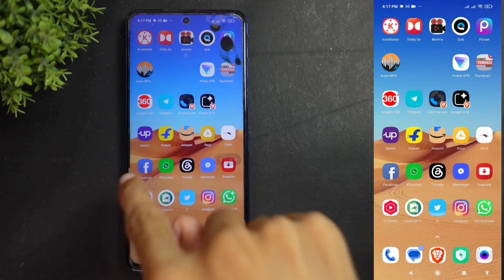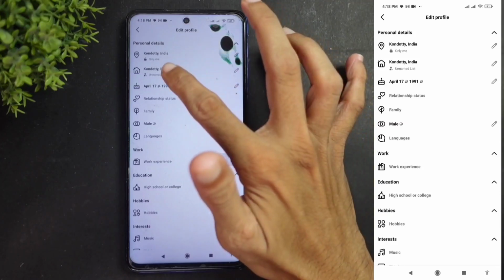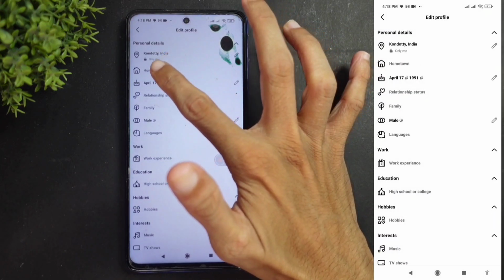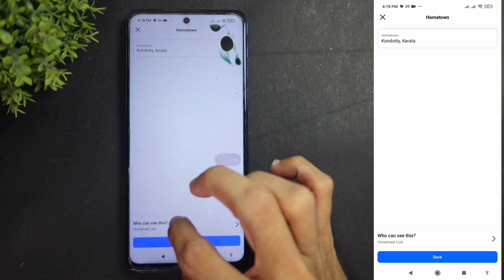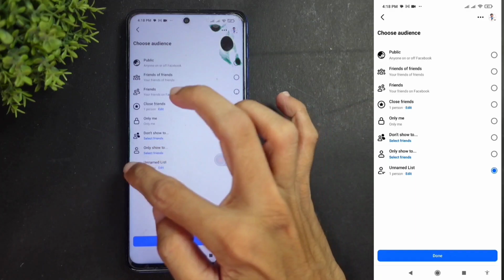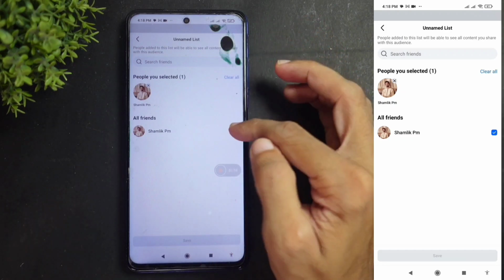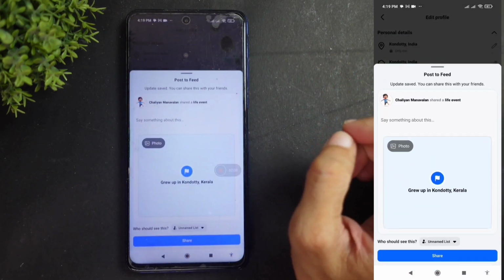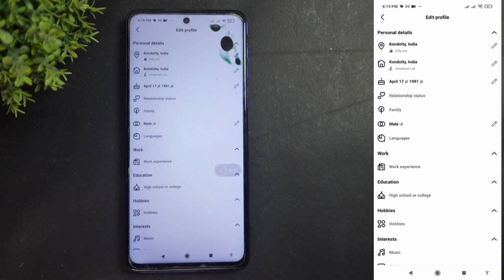How to Set Your Facebook Hometown So Only Specific Friends in a List Can See It | English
In this video, we'll show you how to set your hometown on your Facebook profile so that only specific friends in a selected friends list can see it. Follow along as we guide you through the steps to adjust your Facebook hometown privacy settings and control who can view this information.